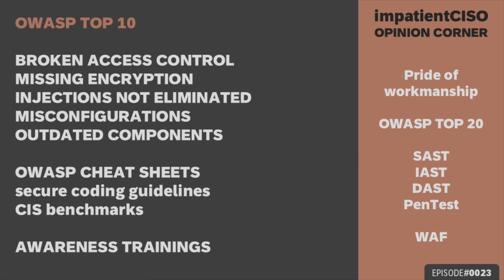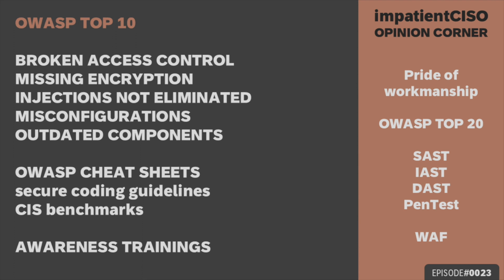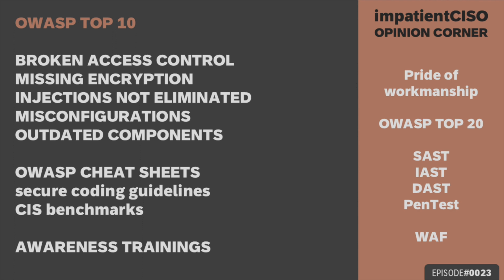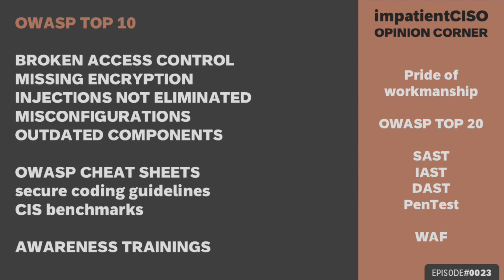impatientCISO Episode0023 - OWASP Top 10